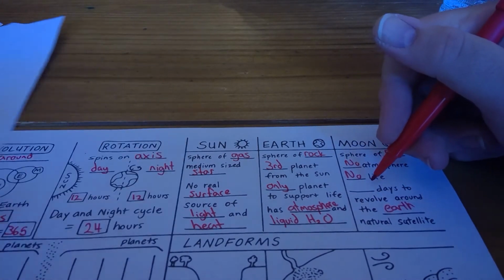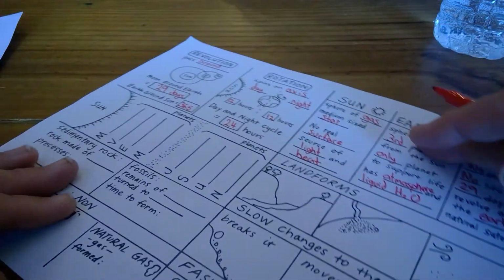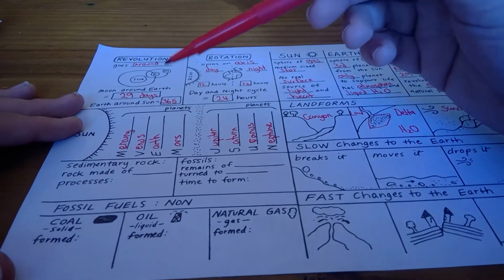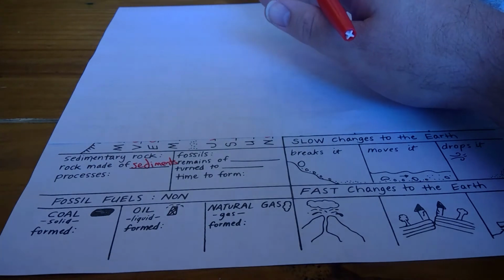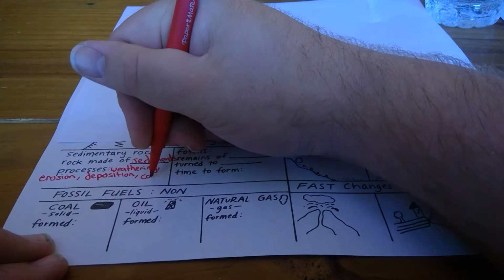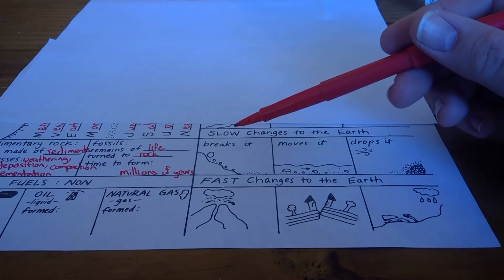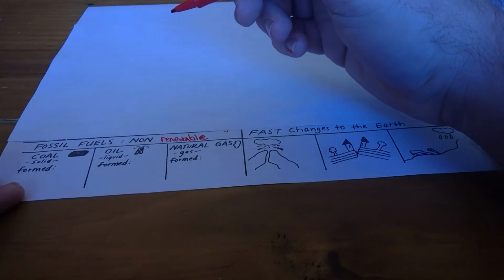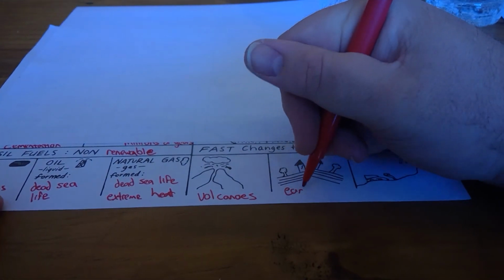Science Review Part 2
Middle School Science, 7th Grade, End of Year Review
This is part 2 of a 4 part series.  This is a quick overview of many topics a middle school student should understand.  This is not meant to be comprehensive.  However, it should jog your student's memory and help them recall what was experienced and/or learned in class.